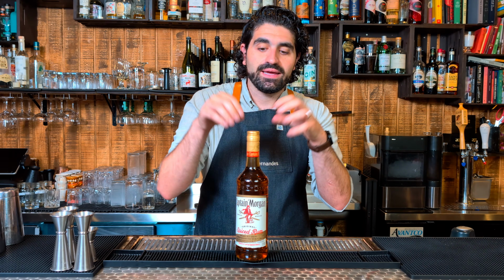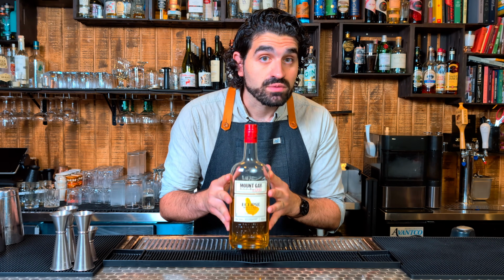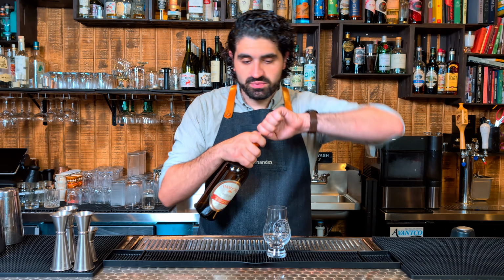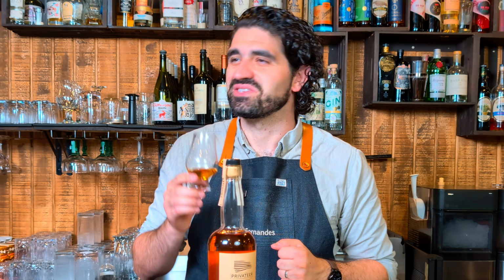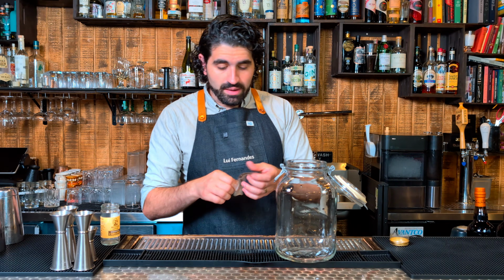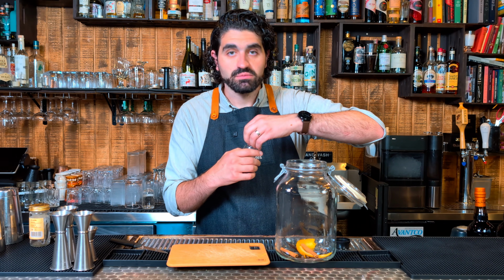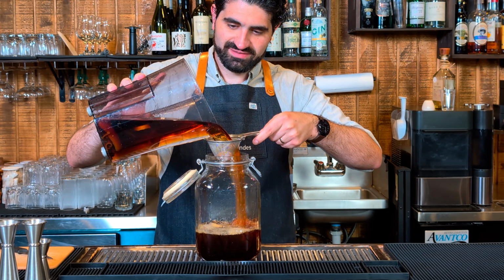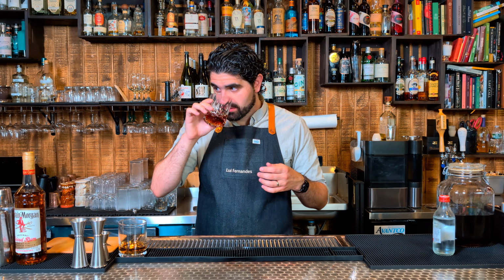STOP Drinking Captain Morgan Rum! Drink these Other Brands Instead!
Tired of Captain Morgan's artificial flavors and cloying sweetness? I've got you covered! In this video, we'll dive into the world of rum and explore four delicious,
 affordable alternatives that will blow Captain Morgan out of the water.

We'll journey to Jamaica, Barbados, Guyana, and even here in the U.S. to discover unique flavors and aromas that will elevate your rum experience.

But that's not all! We'll also take inspiration from the legendary Smuggler's Cove and craft our own spiced rum using REAL ingredients, proving you can achieve that spiced kick without sacrificing quality or taste. Get ready to transform your rum game and ditch Captain Morgan for good!

Here's what you'll learn:

The problem with Captain Morgan: Why it's not a true representation of rum and why it's time to move on.

4 budget-friendly rum alternatives: Appleton Estate Signature, Mount Gay Eclipse, Hamilton 86, and Privateer New England Reserve.

Tasting notes and comparisons: We'll sip and savor each rum, breaking down their unique flavor profiles and aromas.

DIY Spiced Rum Recipe: Follow along as we recreate Smuggler's Cove's recipe using fresh, high-quality ingredients.

Head-to-head taste test: We'll compare our homemade spiced rum to Captain Morgan to see which one reigns supreme.

Bonus Tip: If you enjoy this video, I have another rum-tastic video waiting for you!

MY FREE WEEKLY NEWSLETTER, IN GOOD SPIRITS:
📫 Your weekly pour of cocktail & spirits culture, industry news, bar trends, and insider knowledge.

Clicking this link will give you 10% off your order and give me a small amount of money as a thank you, allowing me to continue to make these videos & supporting the channel!